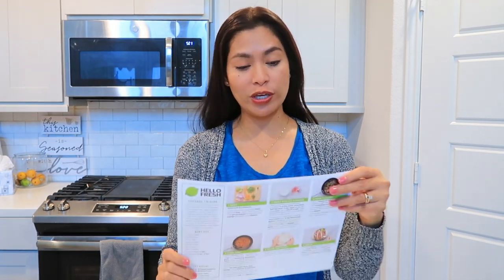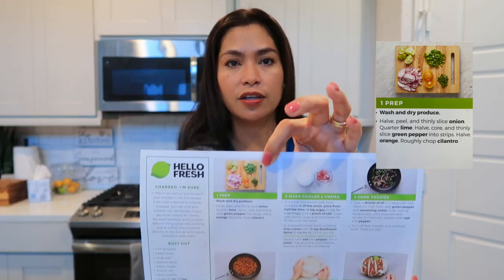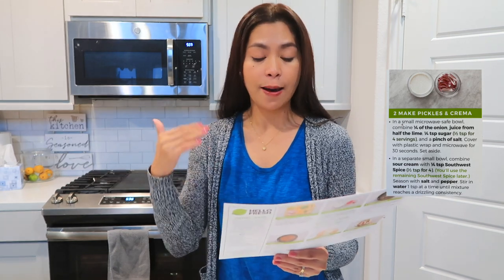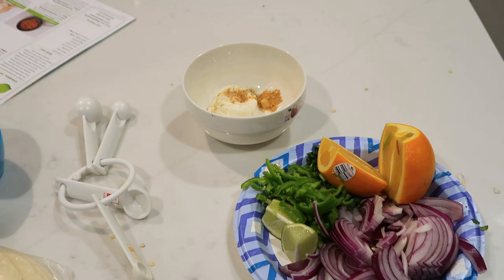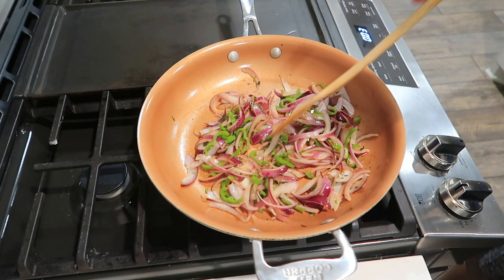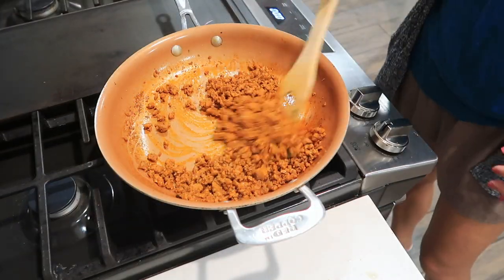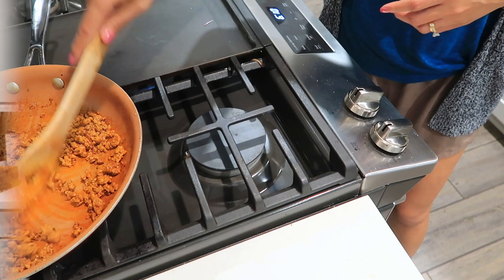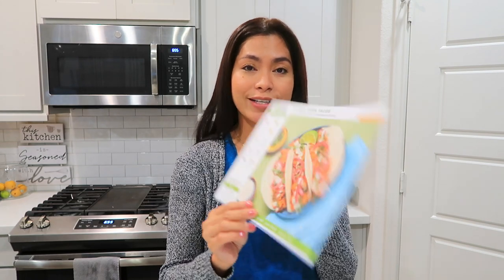HELLO FRESH Hall of Fame Citrus Pork Tacos | 30 mins Cook Time | How good is this Meal Kit | how to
🧚🏻PRODUCT/s

PREVIOUS video 👉🏻